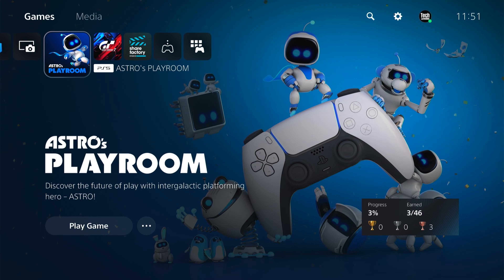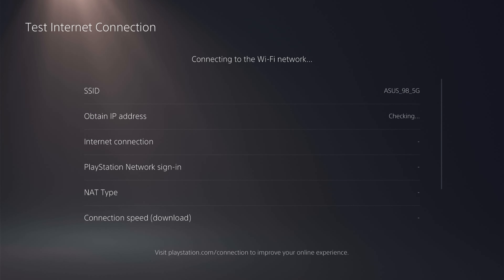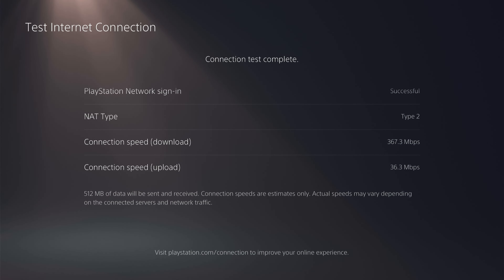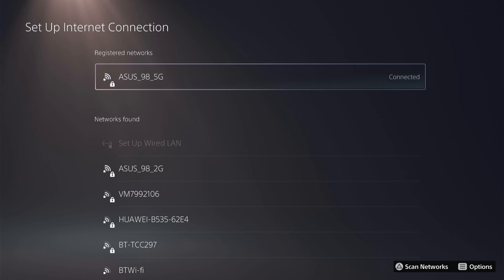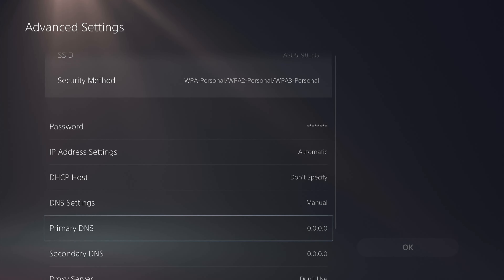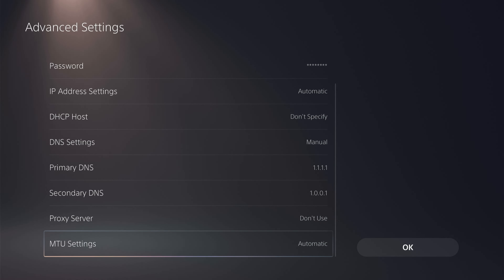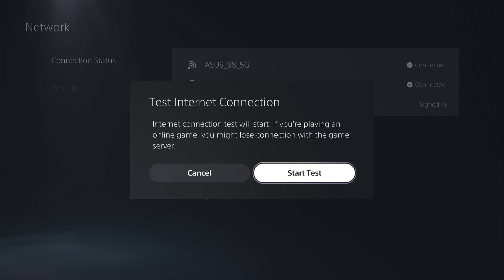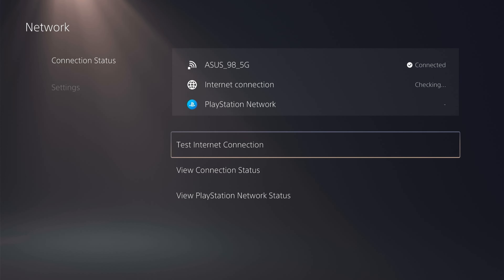PS5 - How to Improve Internet Speeds Tutorial! (Best DNS Settings)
In todays video we are going to learn How to Improve Internet Speeds on the PS5 in this quick tutorial for Beginners.